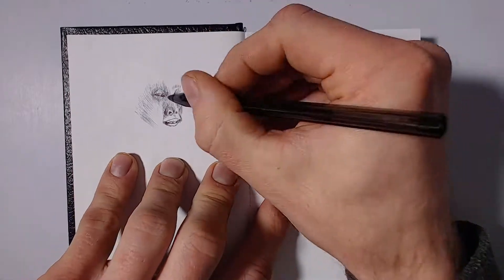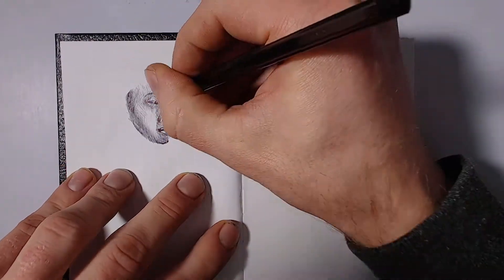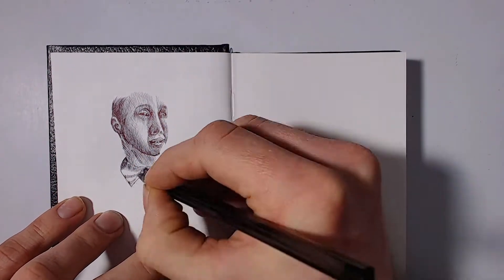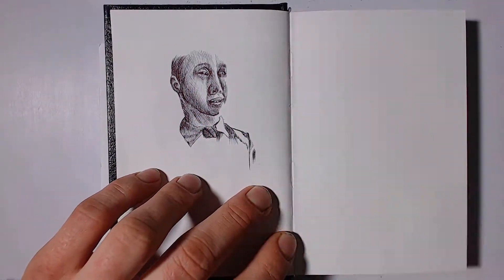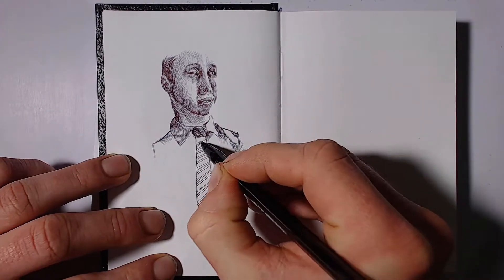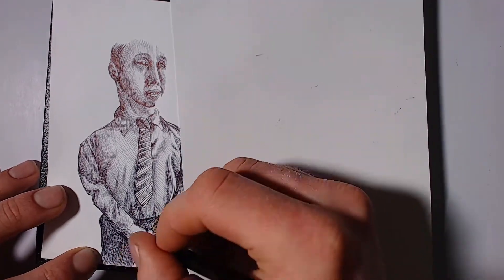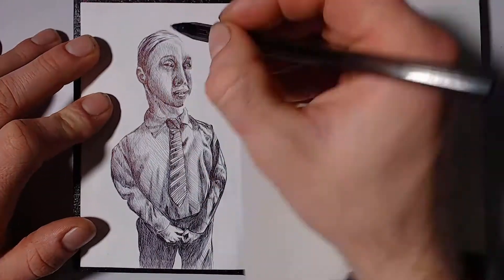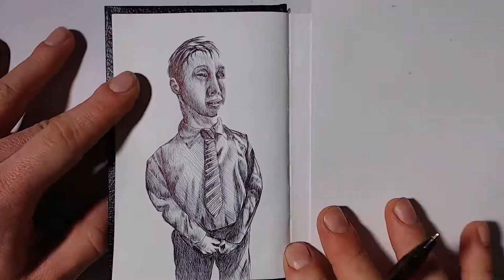If You're Having A Bad Day...